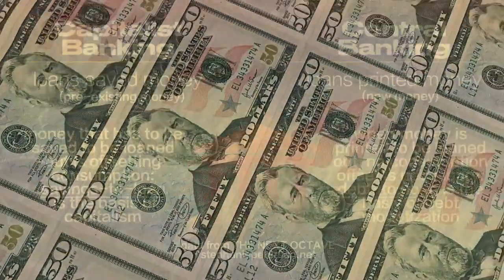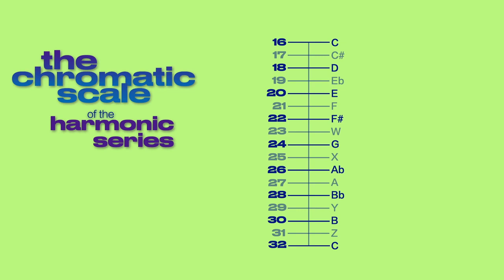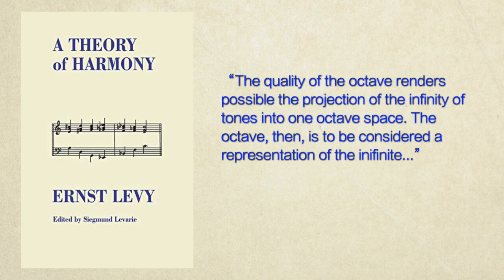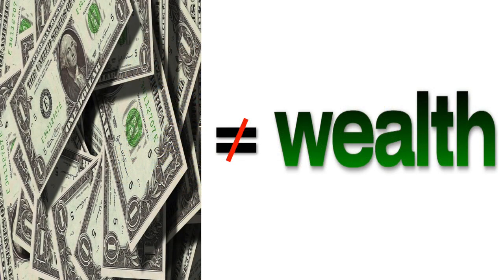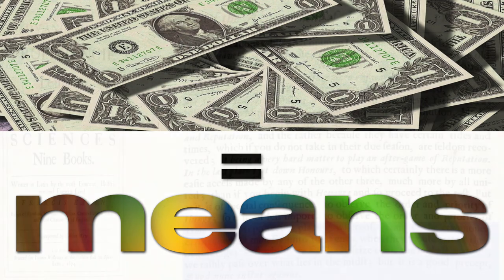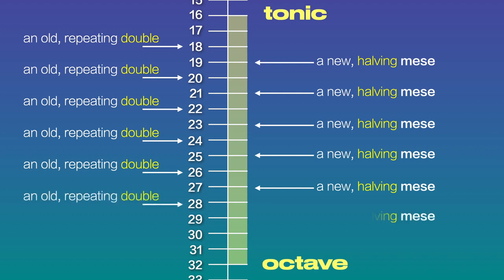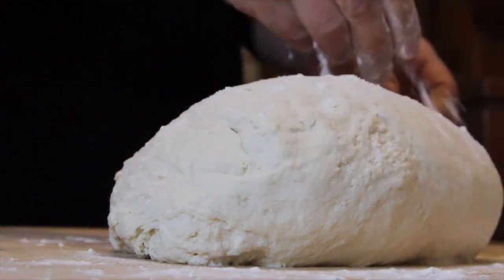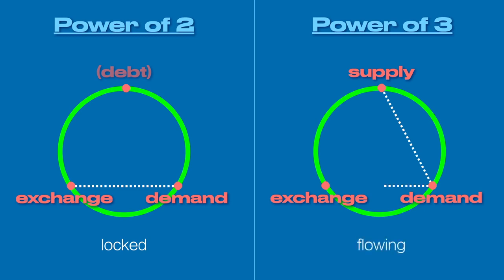Stephanie McPeak Petersen on 'Fiat Notes - the Overlap of Music Theory and Monetary Theory'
Stephanie demonstrates how fiat bank notes have much in common with fiat musical notes.

Her book, The Next Octave, discusses this, along with other aspects of hidden history including the structure of the harmonic series and the worldwide distortion of our musical system through temperament mistunings. The book is available at Amazon

She is joining the Unguru team as an educator on harmonic frequencies and how music theory can inform economic theory.

Her book, The Next Octave, discusses many esoteric aspects of the harmonic series, including how the series can inform our understanding of economics. The book is available at Amazon